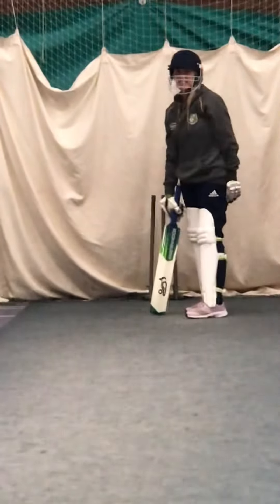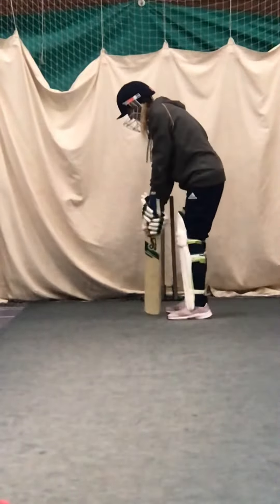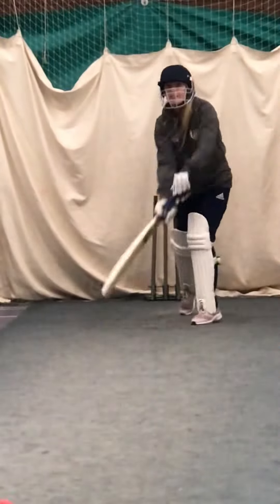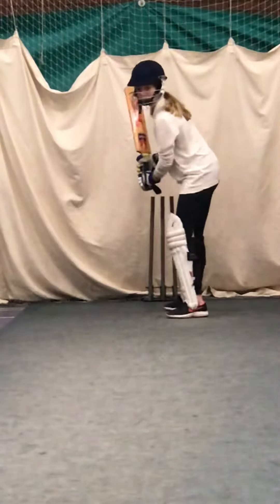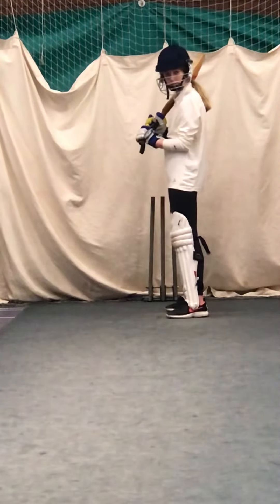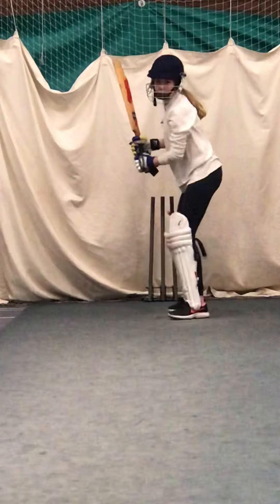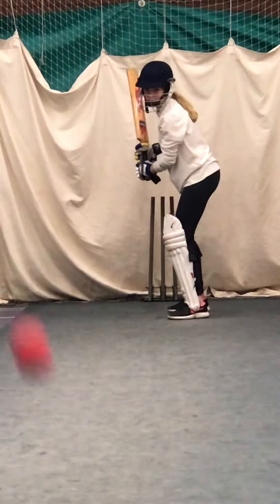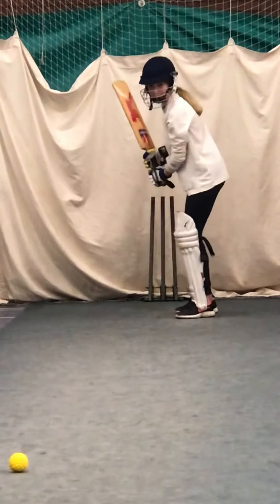8.12.20 Girls & Women’s session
Bowling machine left arm over. Looking at alignment and balance.